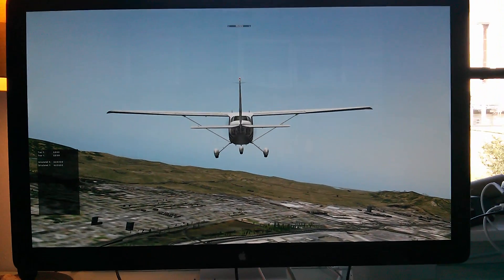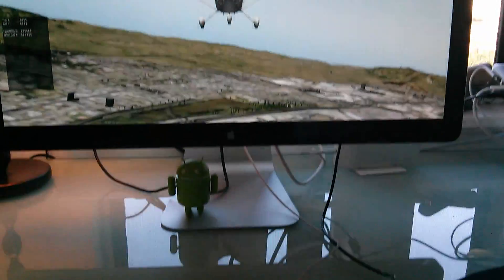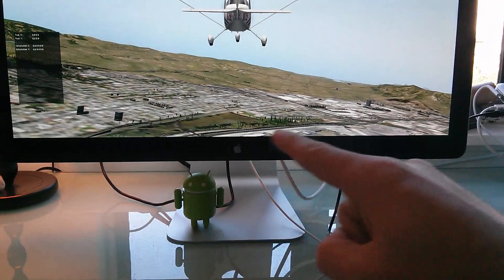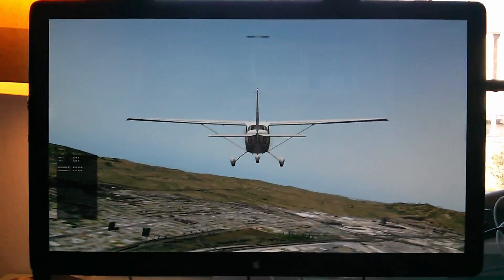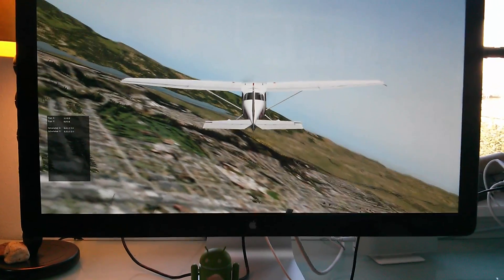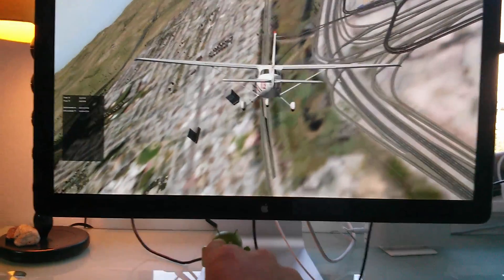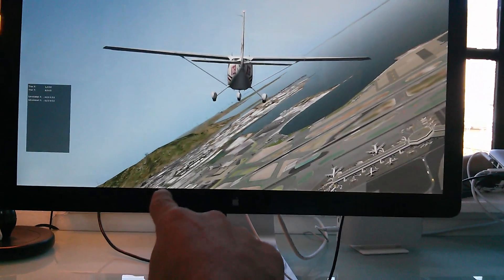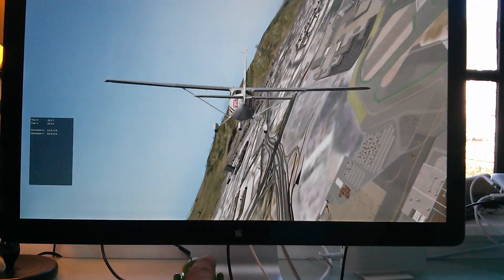LEAP Motion - X-Plane Integration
Preliminary wrapper of LEAP Motion device with the X-Plane Flight Simulator. X-Plane 10.10 & LEAP Motion Developer's Kit 6.5

At the time this video was made, I had only had the Dev Kit for 24 hours. The SDK is extremely friendly and the data objects supplied are well thought out.